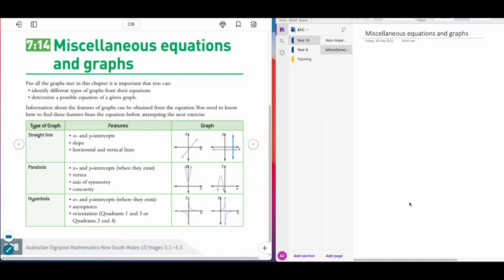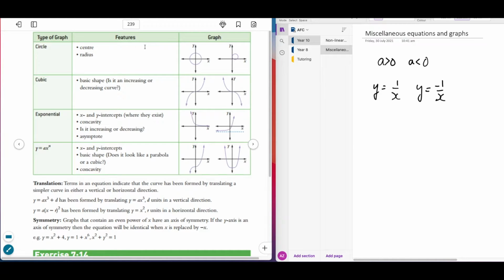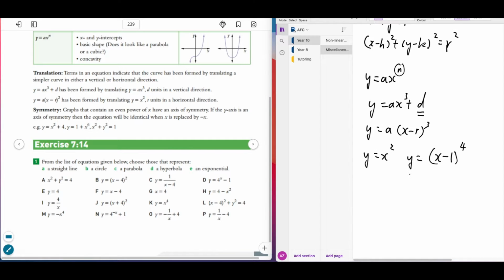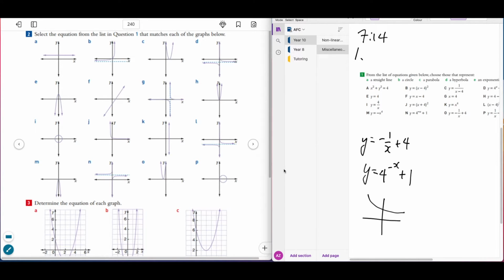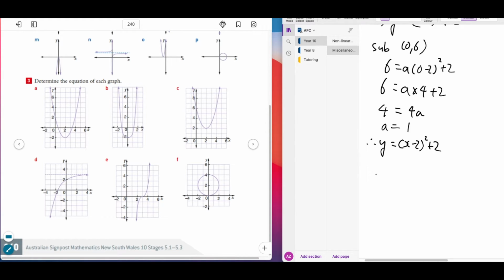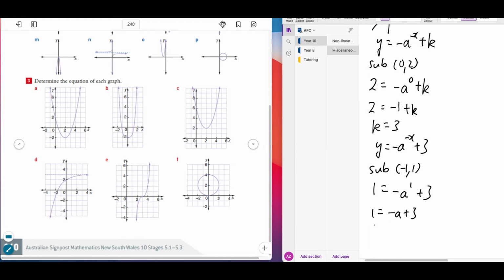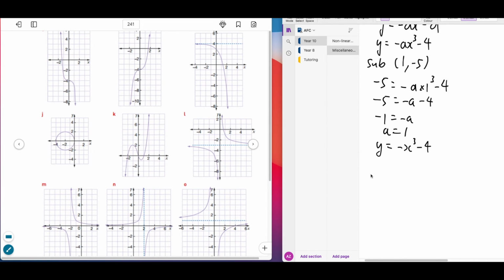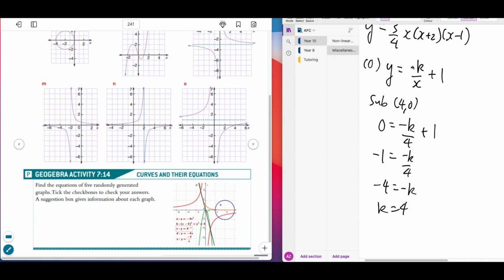Miscellaneous Graphs (advanced)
Finding the equations of non-linear graphs